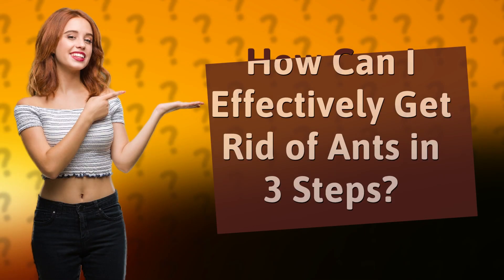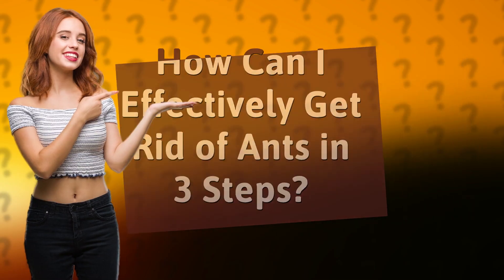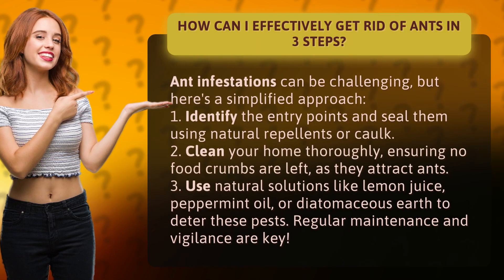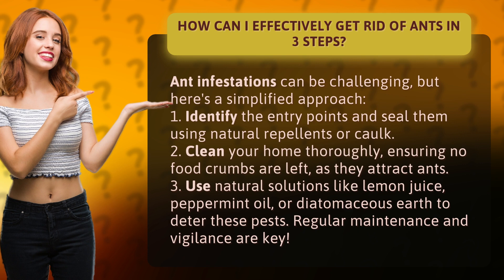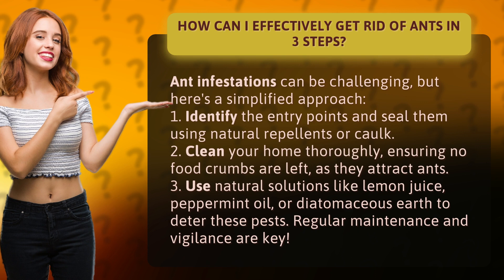How Can I Effectively Get Rid of Ants in 3 Steps?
3 Steps to Effectively Get Rid of Ants • Get Rid of Ants in 3 Steps • Discover a simplified approach to eliminating ant infestations. Learn how to identify entry points, seal them, and use natural solutions to deter these pests. Keep your home clean and maintain vigilance for a pest-free environment.